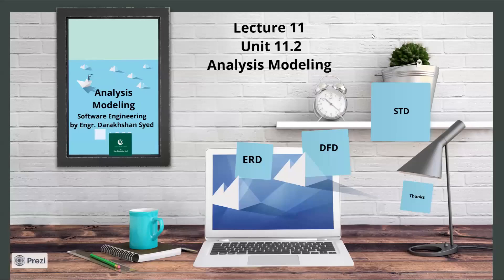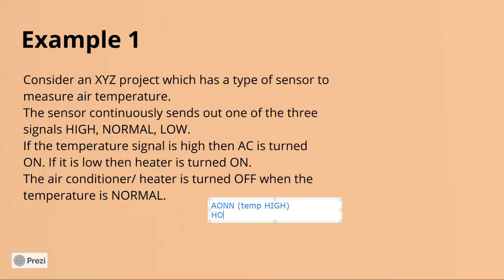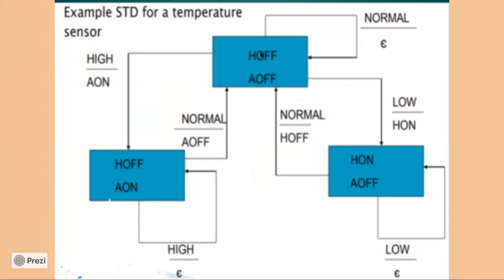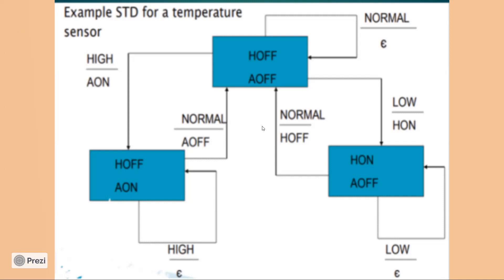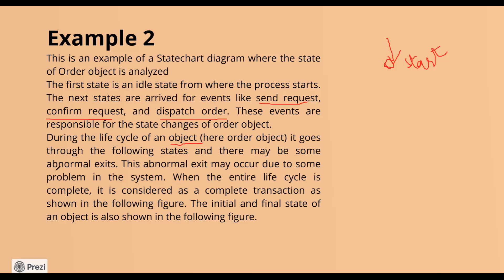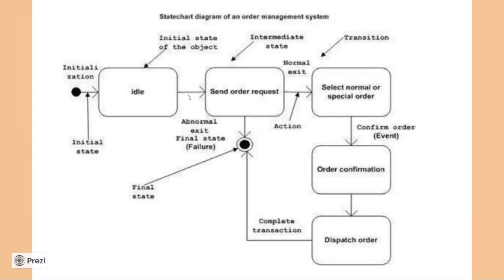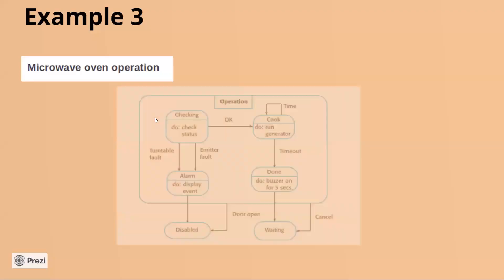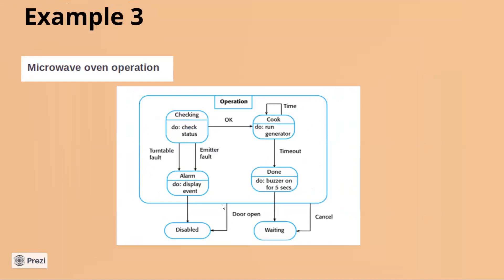Lecture 11.2 "State Transition Diagram"